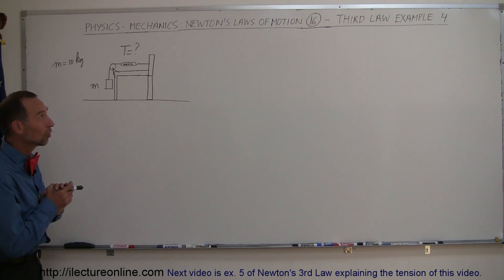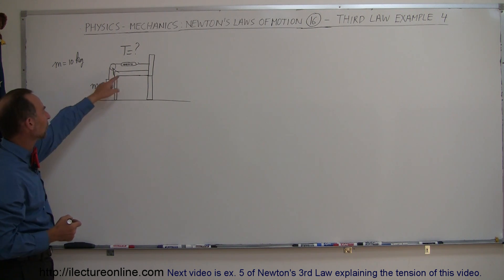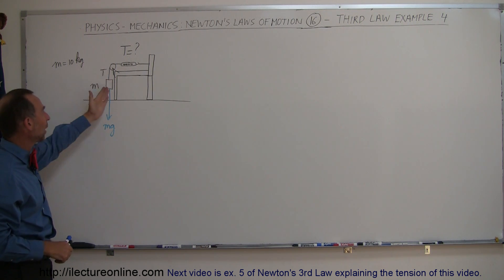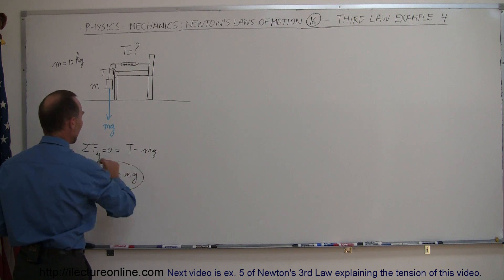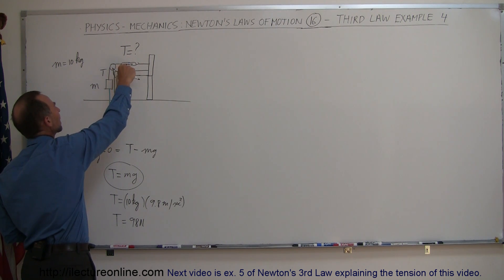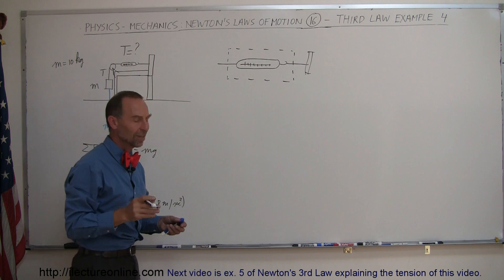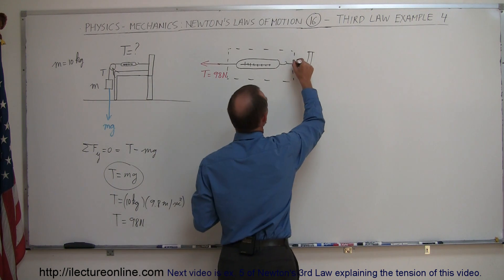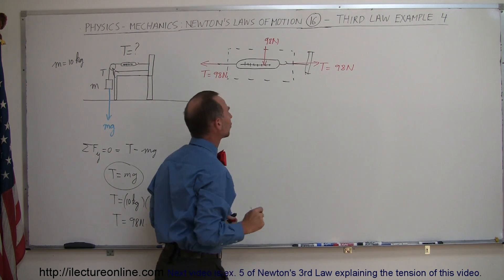Physics 4 Newton's Laws of Motion (16 of 20) Third Law: Example 4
In this video I will show you how to calculate the tension of a rope using Newton's 3rd Law of motion.